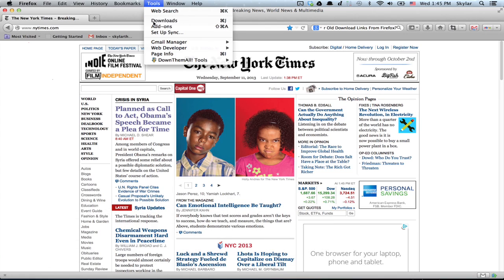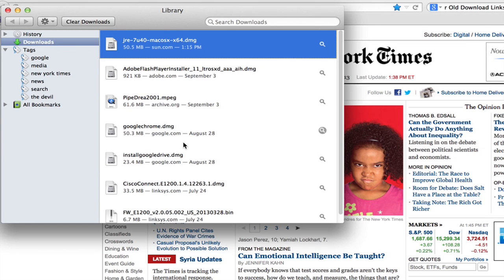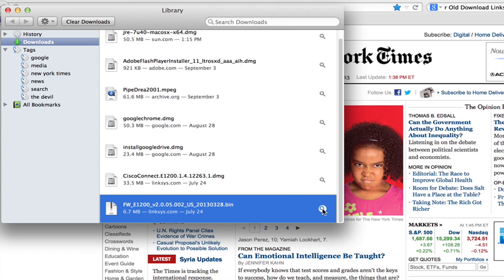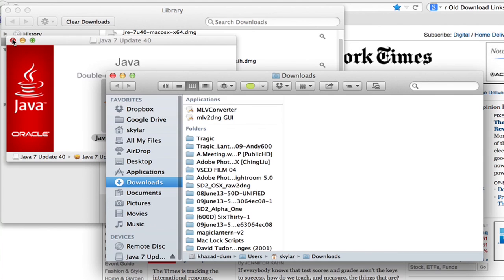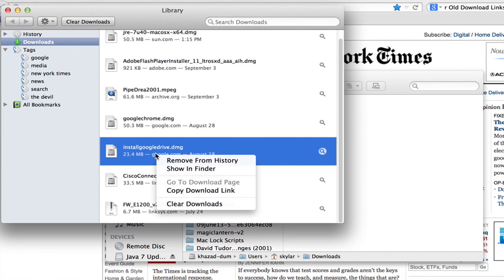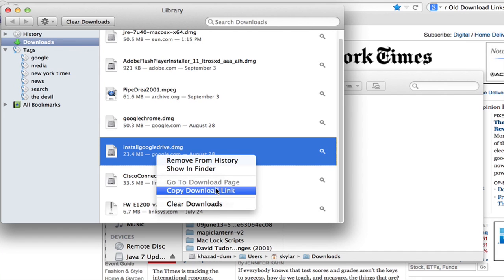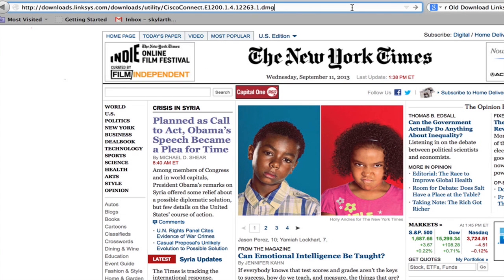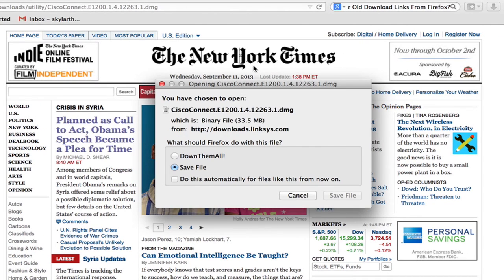How Do I Recover Old Download Links From Firefox? : Mozilla Firefox Tips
Recovering old download links from Firefox is something that you can easily do from the built-in download manager. Recover old download links from Firefox with help from a computer software professional in this free video clip.

Series Description: Mozilla Firefox is one of the most popular computer Web browsers in the world. Learn how to get the most out of Mozilla Firefox with help from a computer software professional in this free video series.